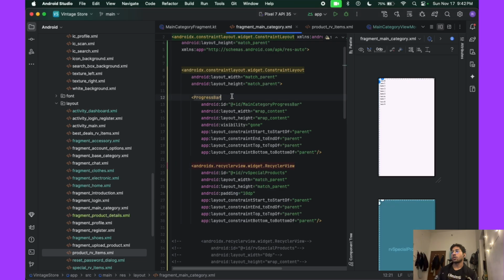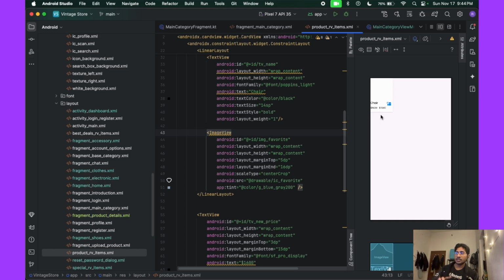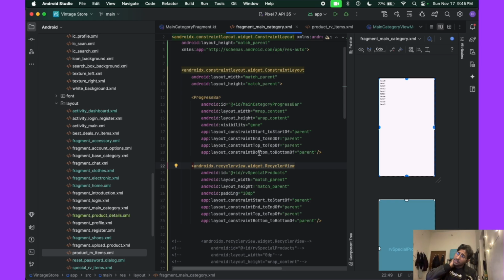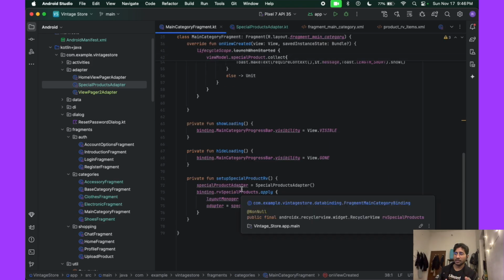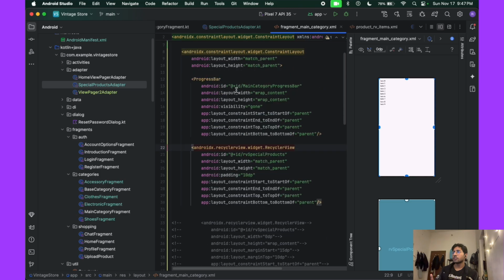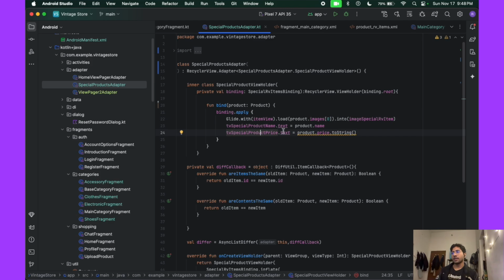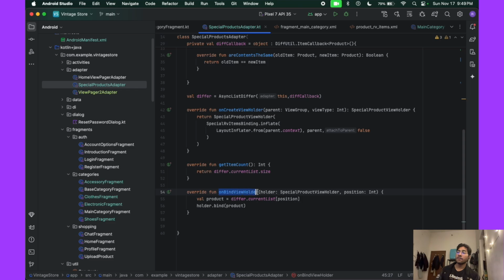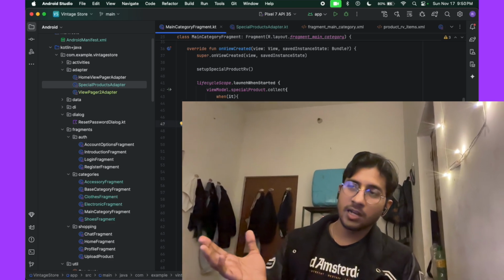Vintage Store App video 5 - Implementing Product Showing in Fragment | Android Studio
In this tutorial, I’ll show you step-by-step how to fetch data from Firebase and display it seamlessly in a fragment using Android Studio. Whether you’re building an Android application or exploring Firebase integration, this video will guide you through the entire process with clear explanations and practical demonstrations.

🔑 What You'll Learn:

Setting up Firebase in your Android project
Retrieving data from Firebase Realtime Database/Firestore
Displaying the data dynamically in a fragment
Writing clean and efficient code for better app performance

💡 This tutorial is perfect for beginners and intermediate developers looking to enhance their Android development skills.